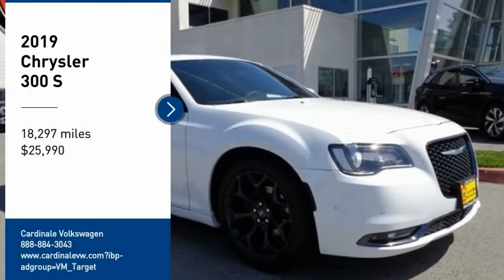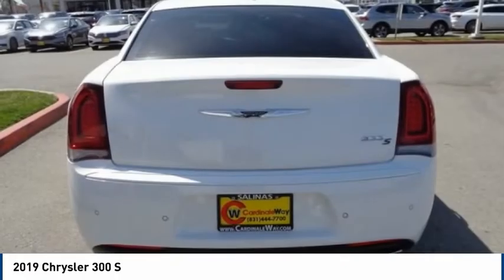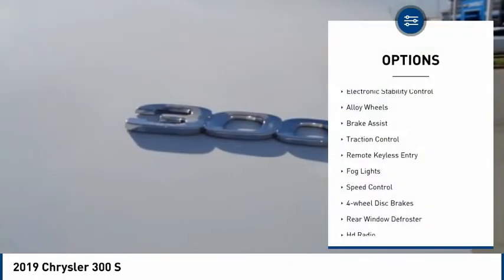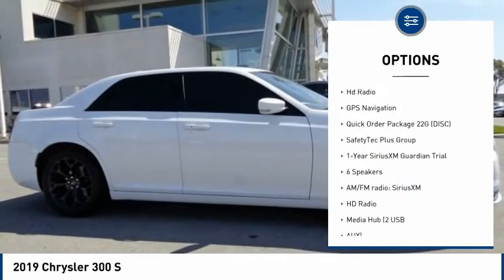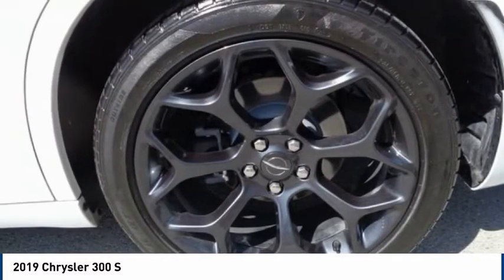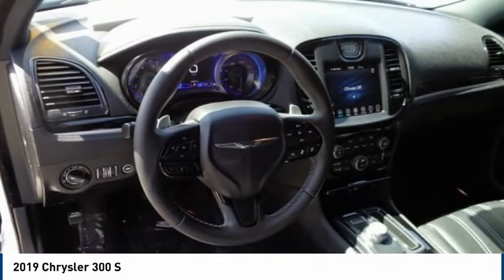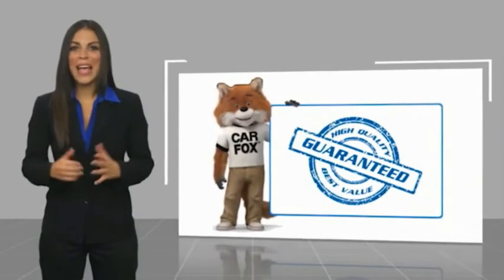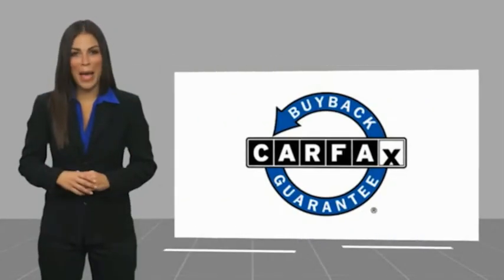2019 Chrysler 300 S FOR SALE in Salinas, CA PR14632A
Stop in today for a test drive of this U 2019 Chrysler 300

Cardinale Volkswagen
500 Auto Center Circle

Want us to come to you? No problem! In case we missed a picture or a detail you would like to see of this 2019 300, we are happy to send you A PERSONAL VIDEO walking around the vehicle focusing on the closest details that are important to you. We can send it directly to you via text or email. We look forward to hearing from you!  Priced below KBB Fair Purchase Price! Odometer is 16398 miles below market average! 1-Year SiriusXM Guardian Trial, 4G LTE Wi-Fi Hot Spot, 5-Year SiriusXM Traffic Service, 5-Year SiriusXM Travel Link Service, 8.4  Touchscreen Display, Adaptive Cruise Control w/Stop, Advanced Brake Assist, AM/FM radio: SiriusXM, Apple CarPlay, Auto High Beam Headlamp Control, Automatic temperature control, For Details Visit DriveUconnect.com, Front dual zone A/C, Full Speed FWD Collision Warn Plus, Google Android Auto, GPS Antenna Input, GPS Navigation, HD Radio, Integrated Voice Command w/Bluetooth, Lane Departure Warning Plus, Media Hub (2 USB, AUX), ParkView Rear Back-Up Camera, Quick Order Package 22G (DISC), Radio: Uconnect 4C Nav w/8.4  Display, Rain Sensitive Windshield Wipers, SafetyTec Plus Group, SiriusXM Satellite Radio, SiriusXM Traffic Plus, SiriusXM Travel Link, USB Host Flip. Clean CARFAX.  19/30 City/Highway MPG Recent Arrival!  We develop outstanding relationships where everyone wins! If you are in the market for a new or pre-owned vehicle, do yourself a favor and stop by our dealership in Salinas to see what we can do to help with your needs. Serving the local Salinas, Seaside, Carmel, Pacific Grove, Gilroy, Hollister, Marina, Monterey and Central Coast areas. Our prices are based on current market values and will increase or decrease occasionally to give our customers our best hassle-free offer based on current market conditions. The current advertised price is available for today only.  Vehicle price and availability are subject to change without notice.